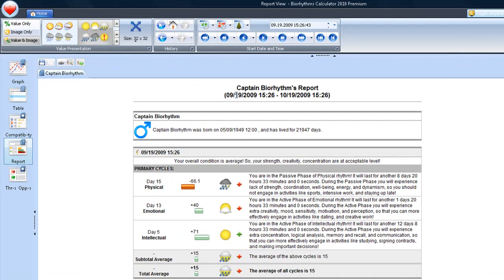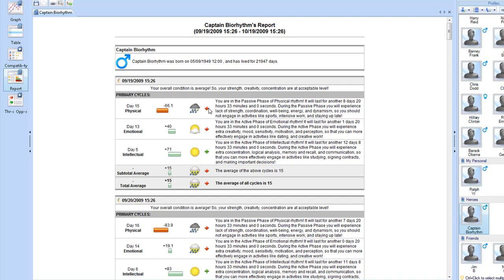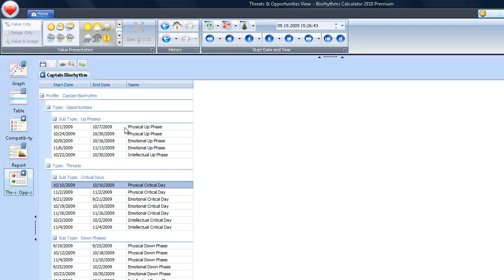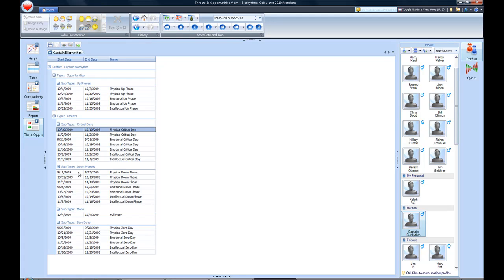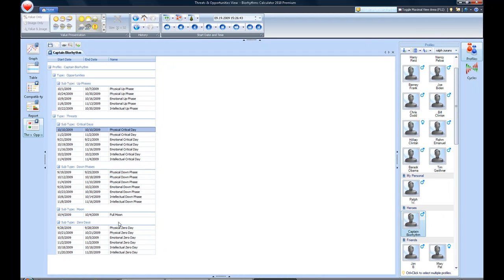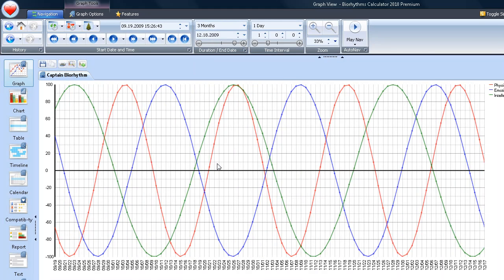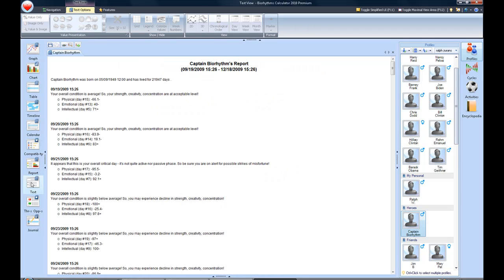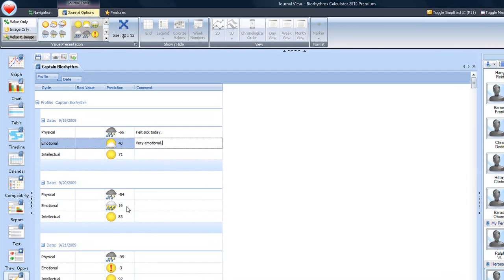Biorhythms Software - Various Views 1